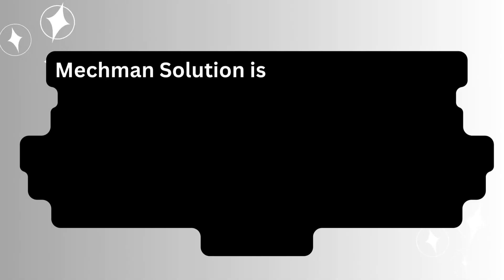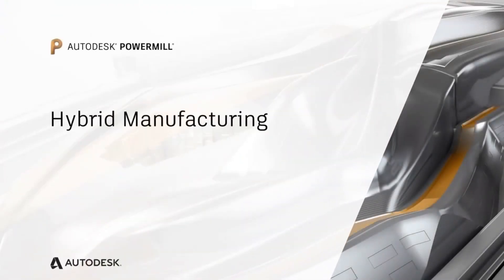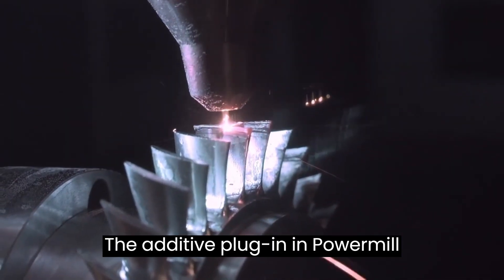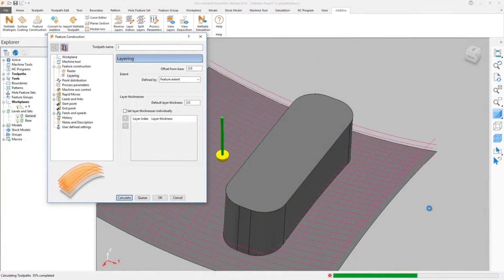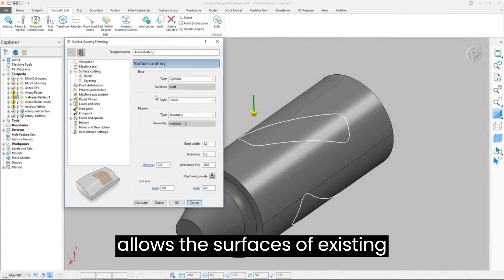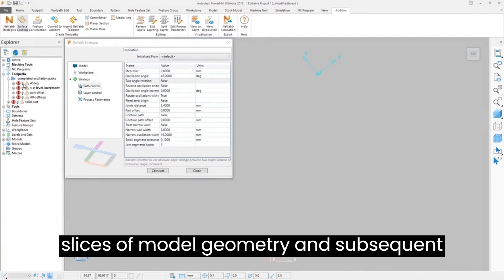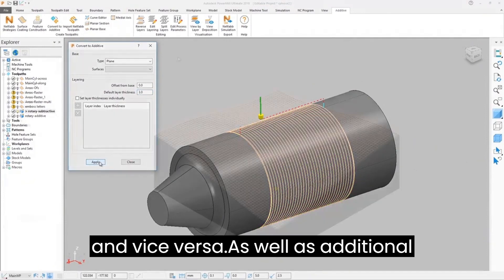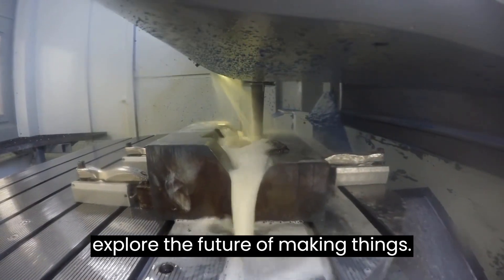Hybrid manufacturing with Powermill..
When a revolution in manufacturing occurs, the benefits it provides through material cost savings and speed of manufacture can be capitalized by using the right software partner, which is why Autodesk Powermill now has a new additive manufacturing plugin for programming directed energy deposition, or deed processes.

India's top supplier of CAD-CAM software is Mechman Solution. we provide professional solutions that have been used by several businesses in various industries.
Customers may count on Mechman Solution to deliver high-quality services. By advising clients on the finest software options for their needs, we have assisted numerous customers in saving money.
Mechman Solution is also an authorised reseller of Autodesk software, one of the most reputable brands in the sector. When a customer chooses Mechman Solution, they can count on receiving dependable training, support, and services to maximise their investment.
Any business wishing to enhance its design and production procedures should work with Mechman Solution, which has a number of case studies highlighting their successful projects.